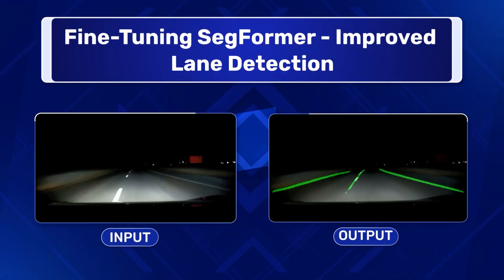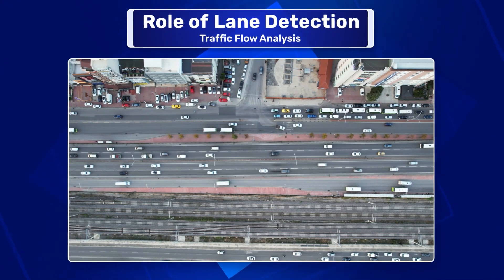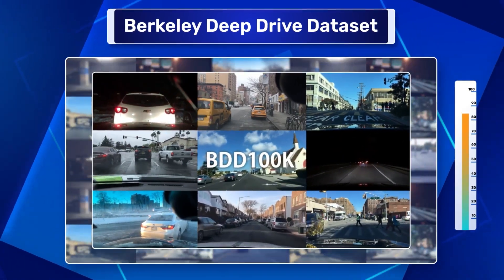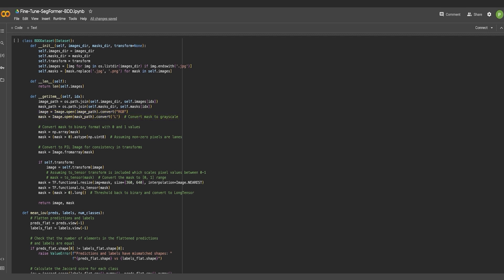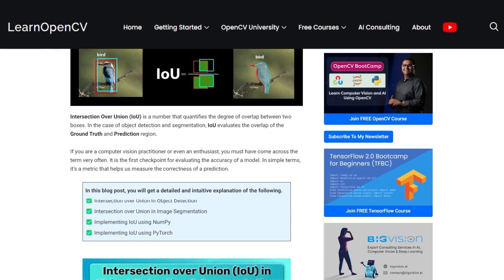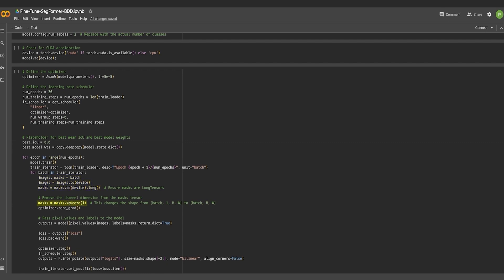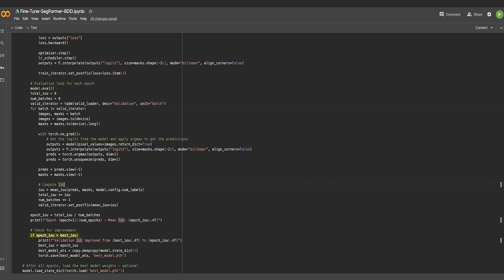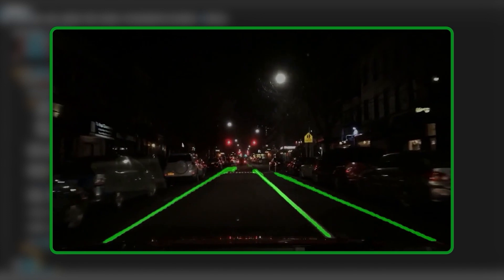Fine-Tuning Segformer for Improved Lane Detection in Autonomous Vehicles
Welcome to another exciting episode of Learn OpenCV! In today's video, we delve into the critical world of Autonomous Vehicles, focusing on Advanced Lane Detection. We'll guide you through the process of fine-tuning the renowned SegFormer model from Hugging Face, using Google Colab, to enhance lane detection capabilities. Whether you're a seasoned pro or just starting, this tutorial is packed with insightful tips and practical steps to elevate your computer vision skills in the realm of Advanced Driver Assistance Systems (ADAS). Join us as we explore the details of Segmentation and Lane Detection, essential components for the safety and efficiency of modern vehicles.